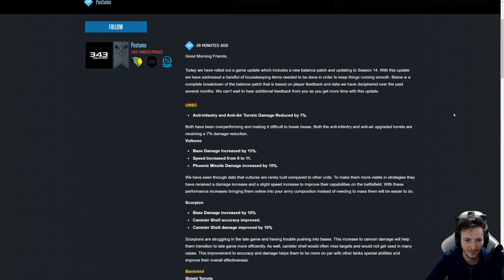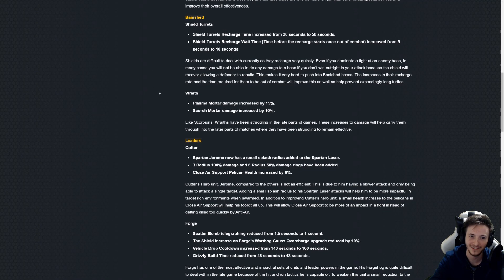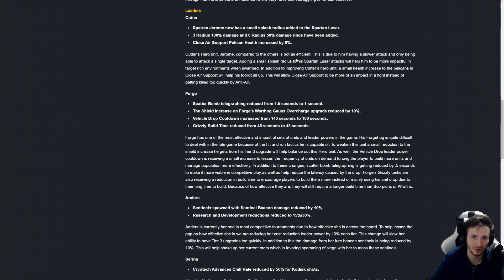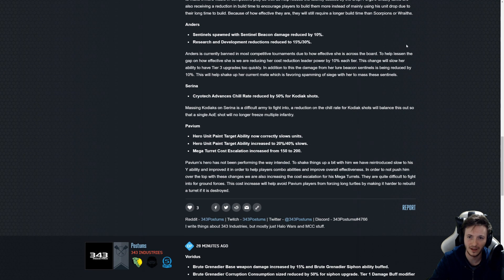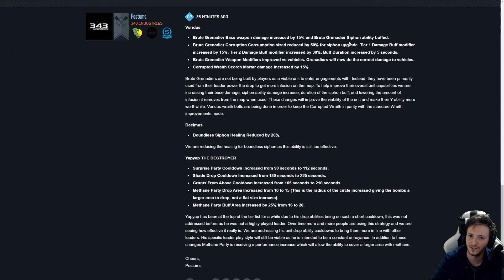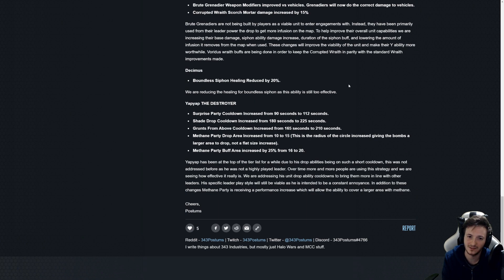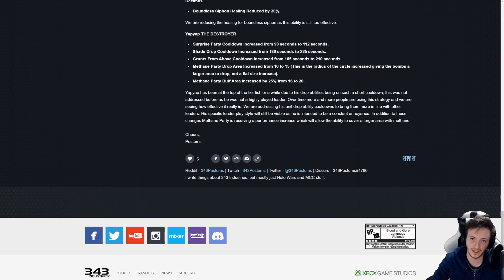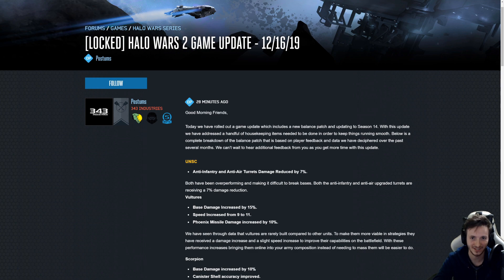Halo Wars 2 Balance Patch (Dec 2019)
Halo Wars 2 has finally gotten a balance patch, and a new leaderboard season has begun!